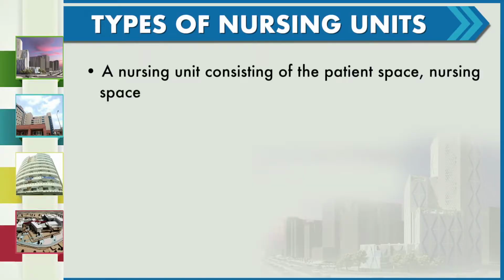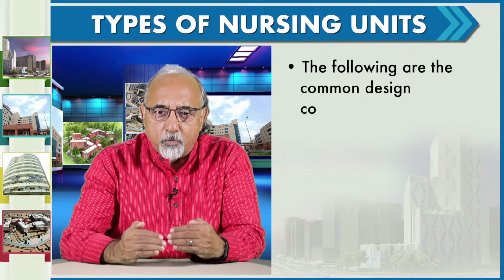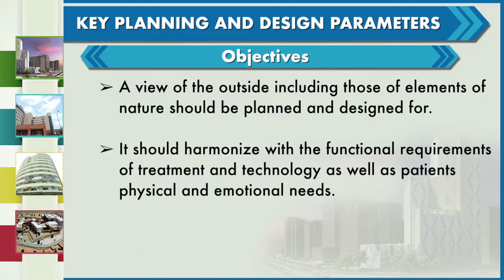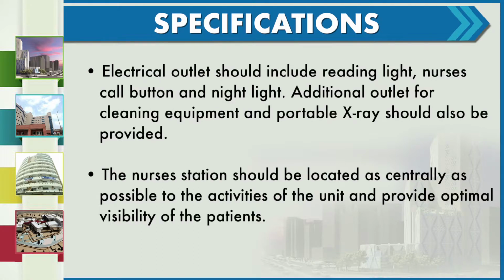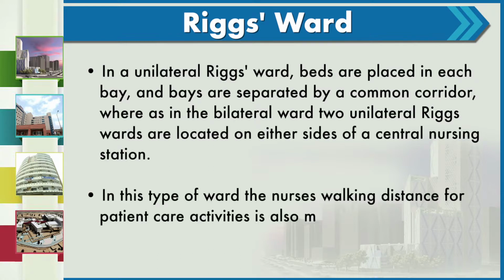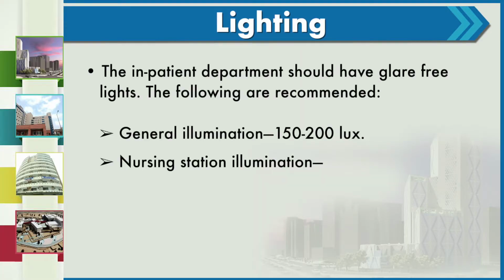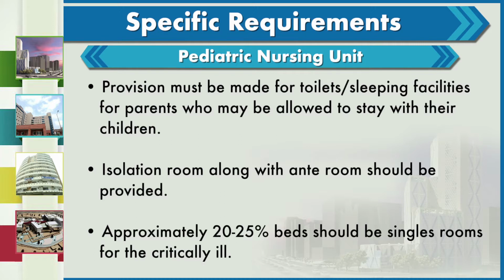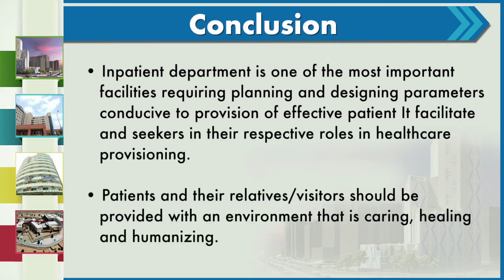M13 e INPATIENT SERVICES